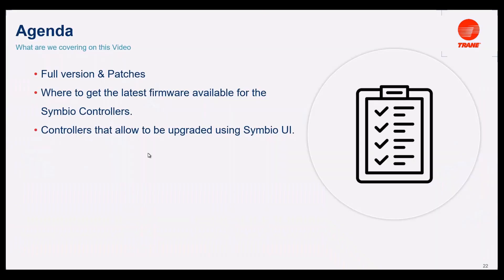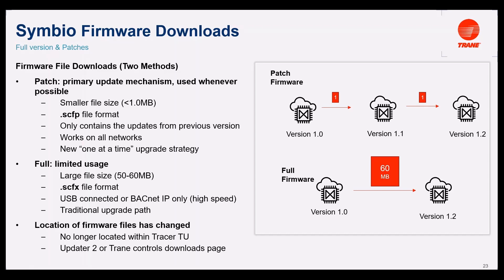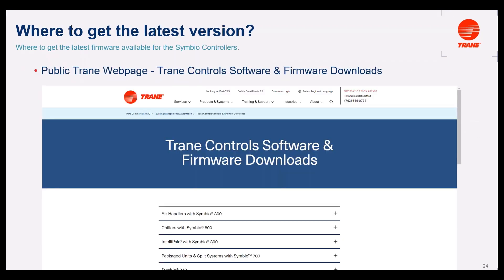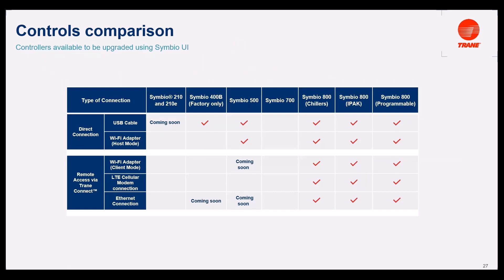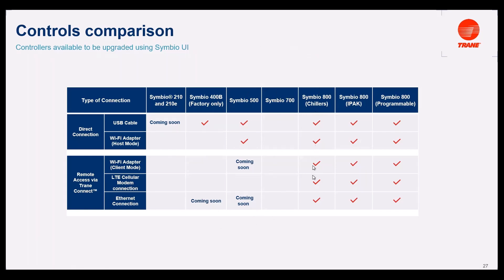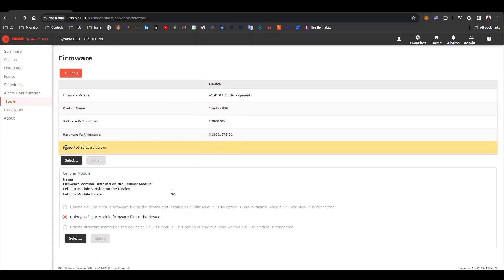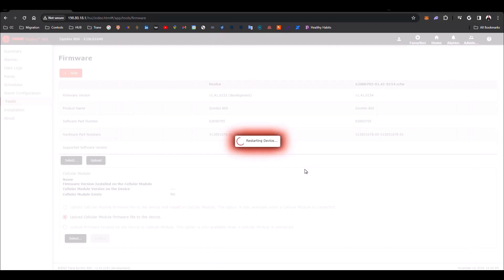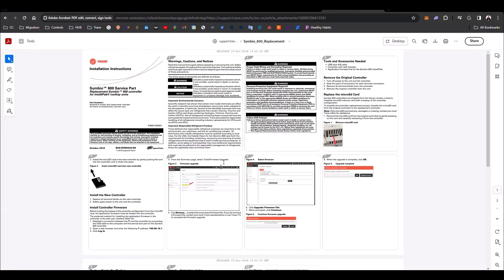Symbio® UI: How to Upgrade the Firmware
Learn how to utilize the Symbio® UI to configure exceptions and calendars within Schedules on Trane® Chillers, and IntelliPak® Rooftop equipped with a Symbio 800 controller.